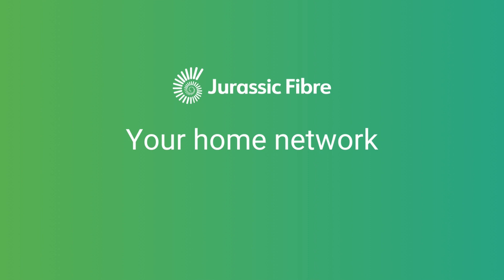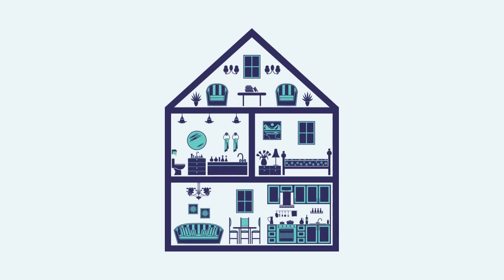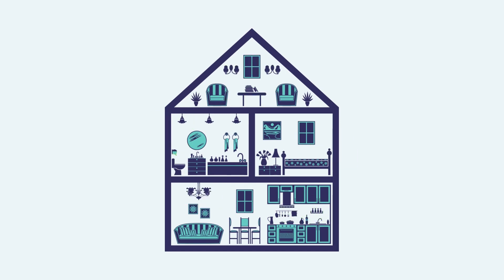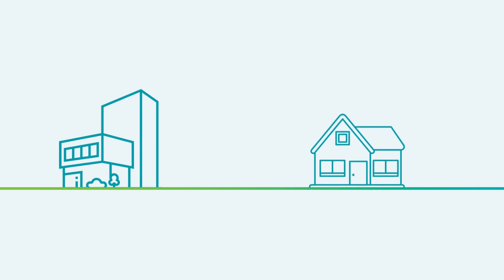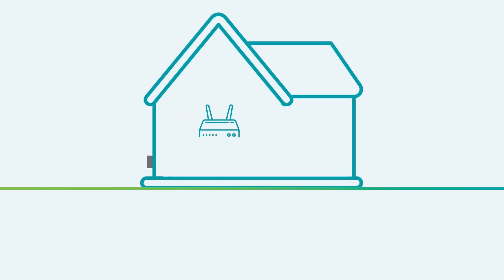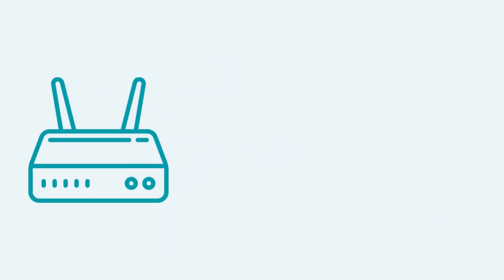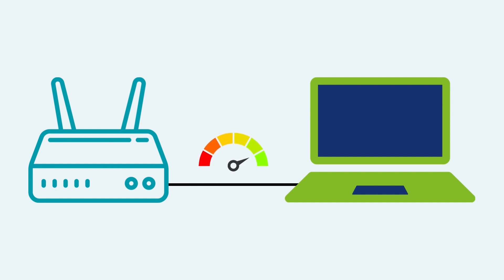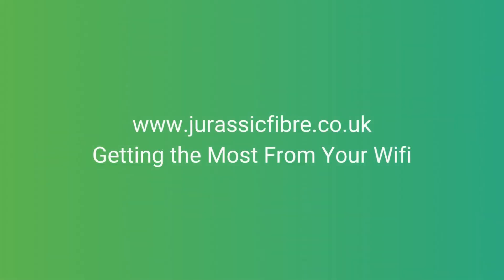Understanding your home network - what is the difference between broadband and Wi-Fi?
In today's connected world we rely on the internet more than ever before, whether its for social media, gaming, working from home or even home security.

We get our internet through our home network, but how does that work?